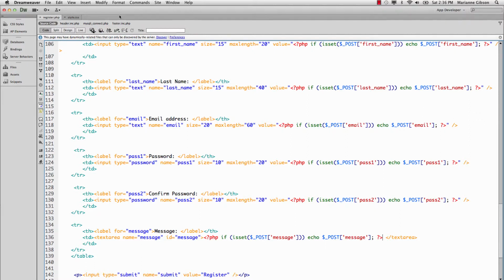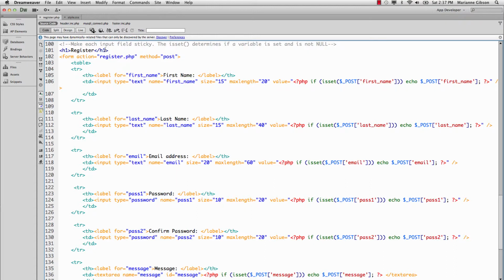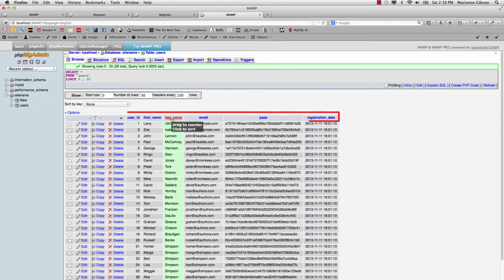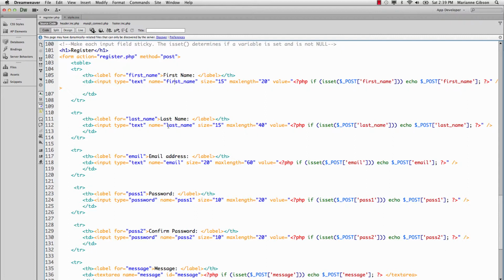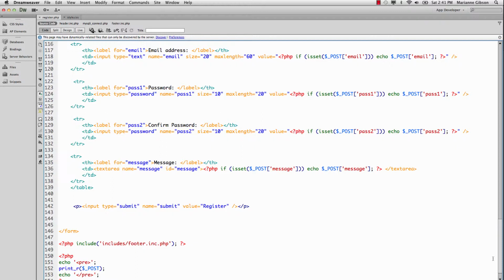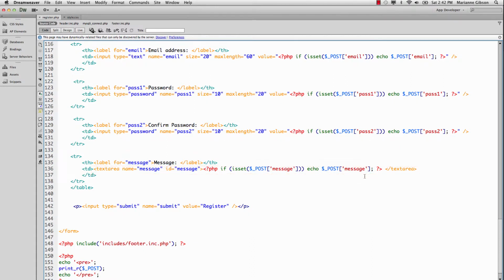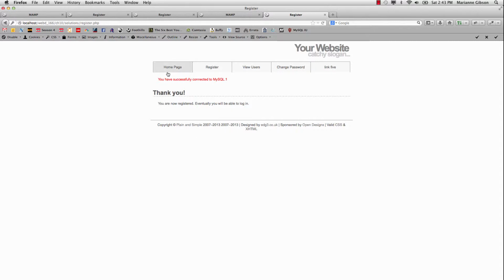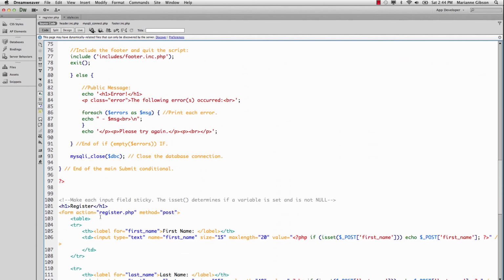Making input fields sticky